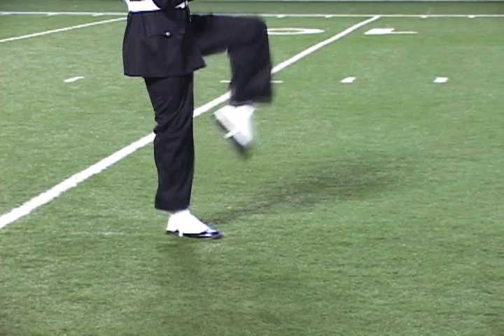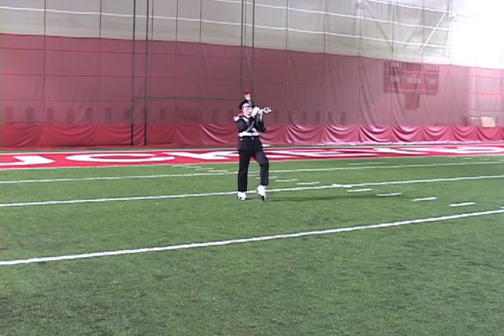OSUMB Marching Fundamentals: Trumpet (Part 2)